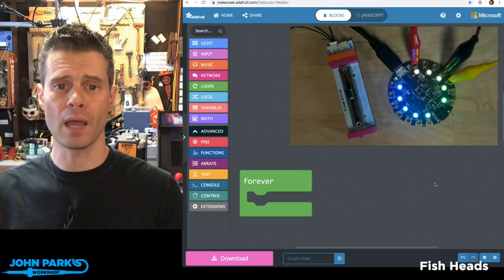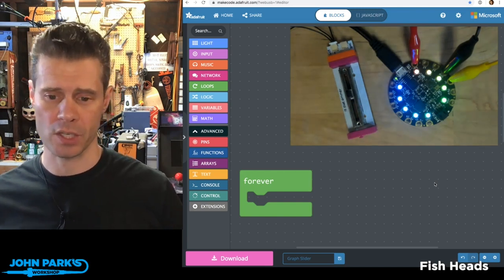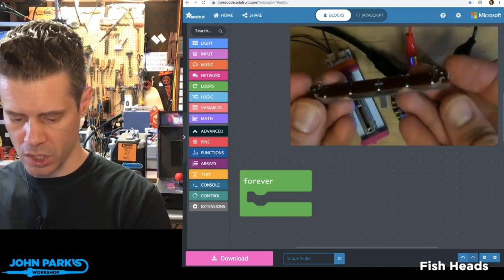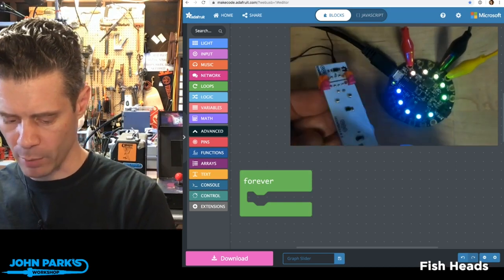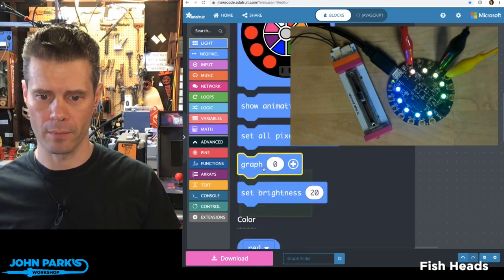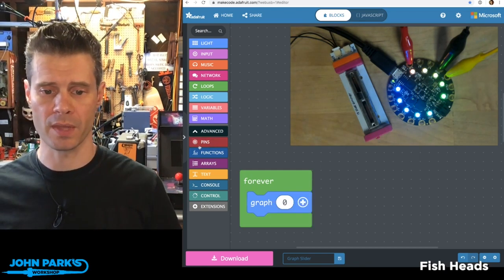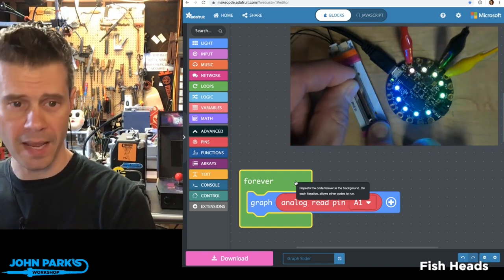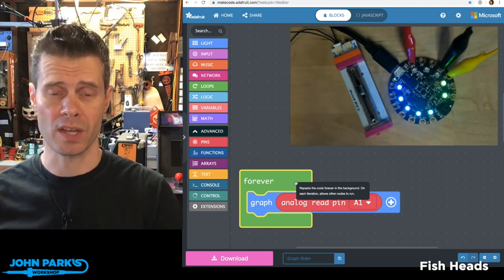MakeCode Minute: Slider Graph @adafruit @johnedgarpark adafruit @MSMakeCode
In this week's MakeCode Minute: Slider Graph @adafruit @johnedgarpark adafruit @MSMakeCode. Graph the analog read of a slide potentiometer on the NeoPixel ring of the Circuit Playground Express!